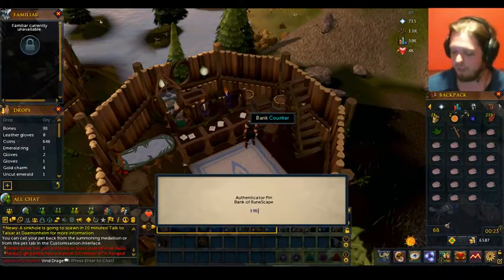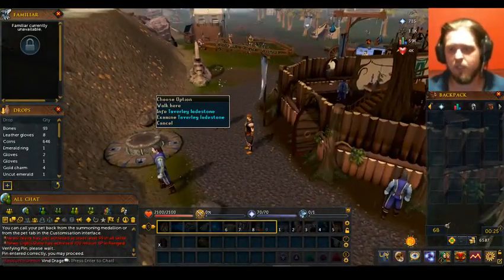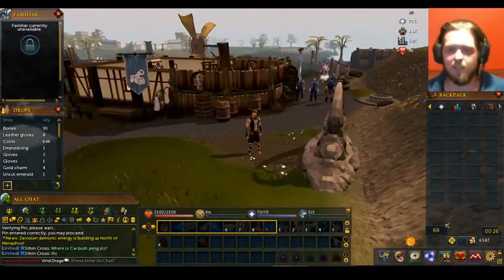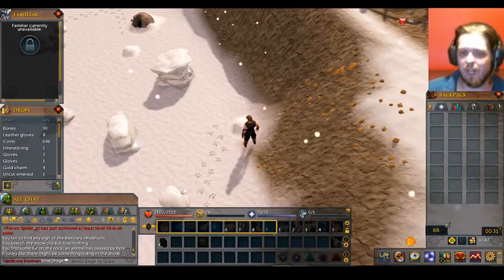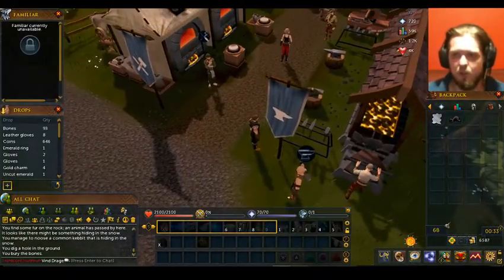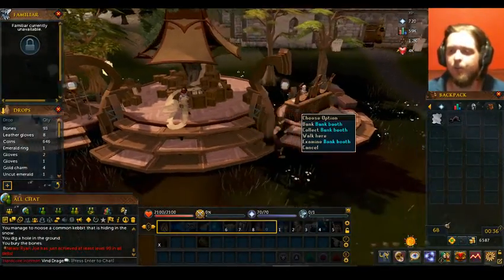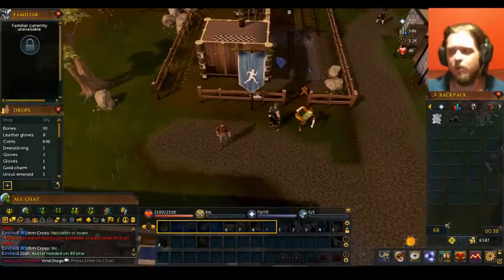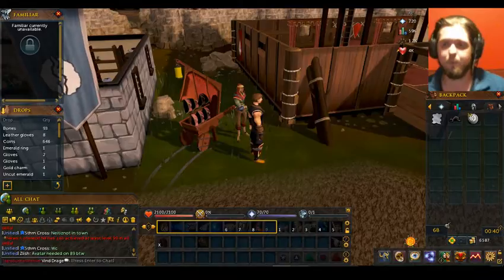Walking around Town. Introducing you to Taverly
Introducing you to the first town in RuneScape you can start actually doing stuff. Sorry about the lack of commentary, contacts really bugging me tonight.